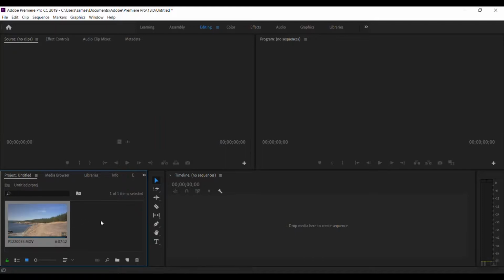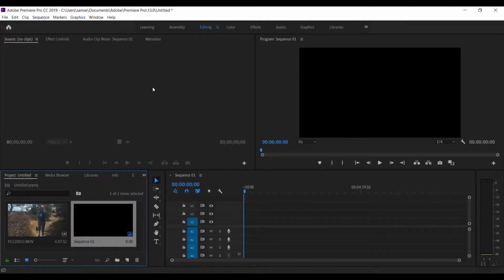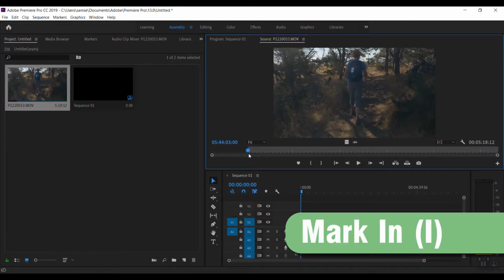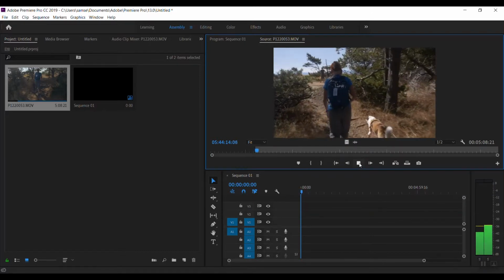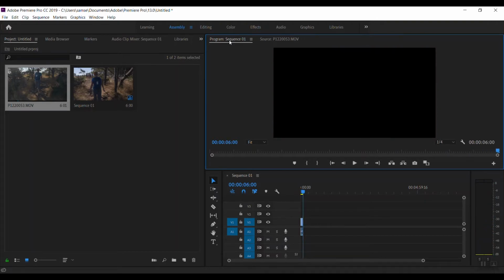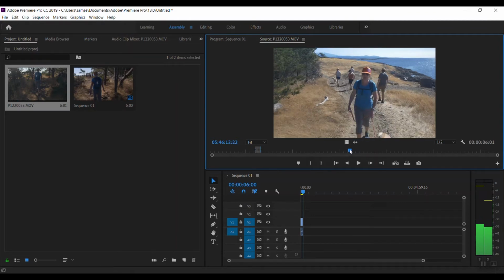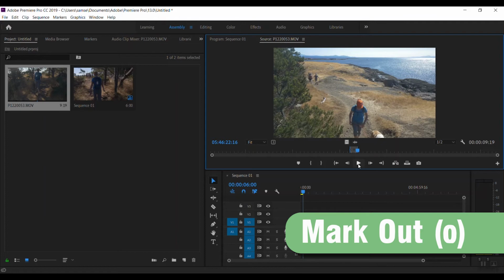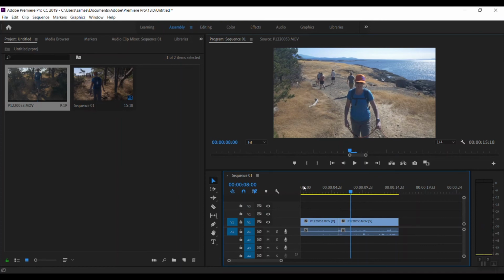Assembly edit in Adobe Premiere Pro CC